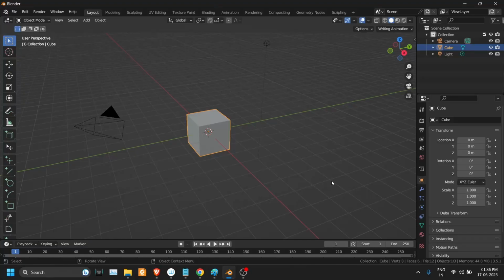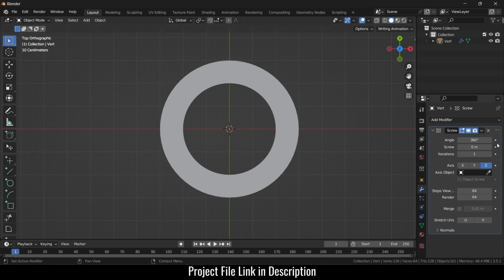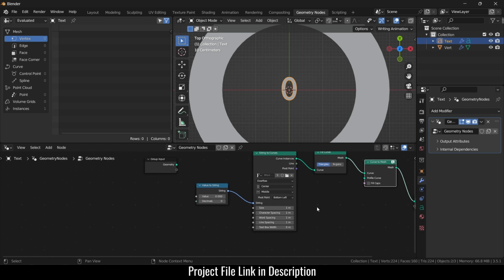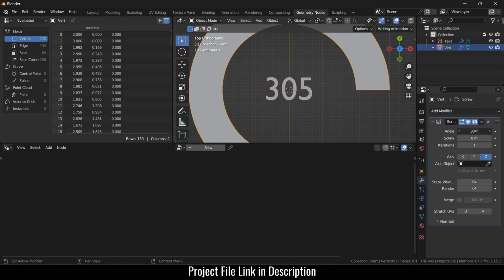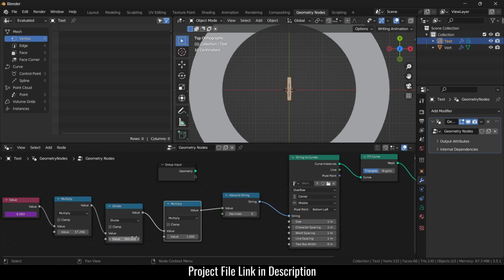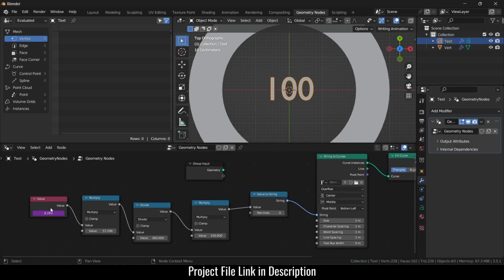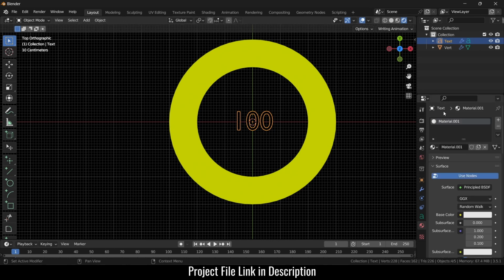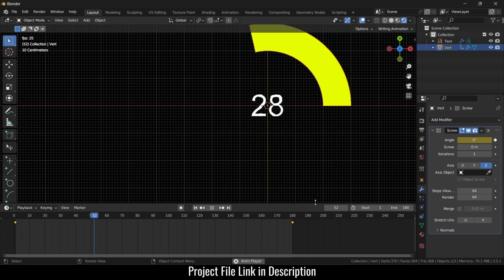Blender Infographic Tutorial